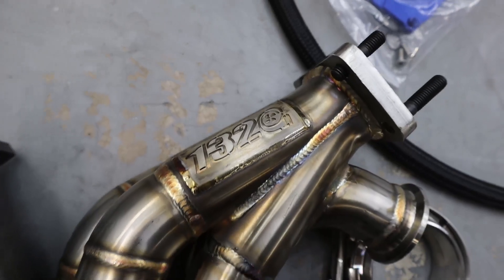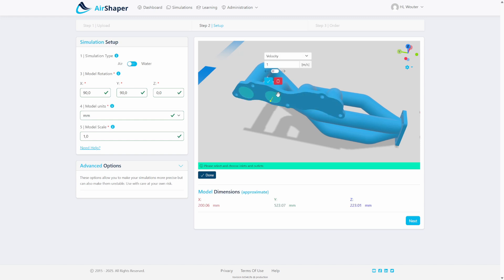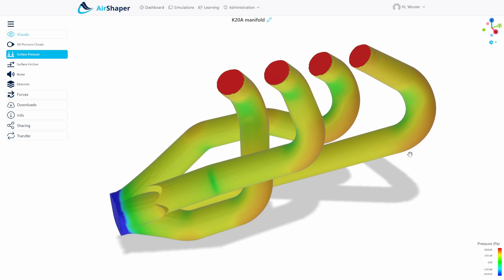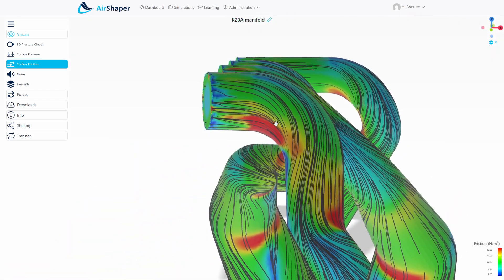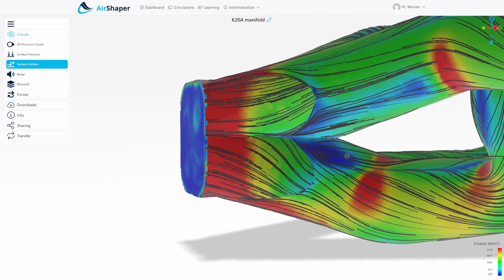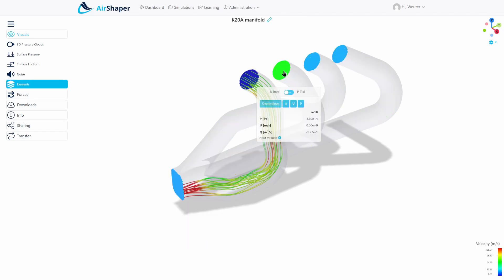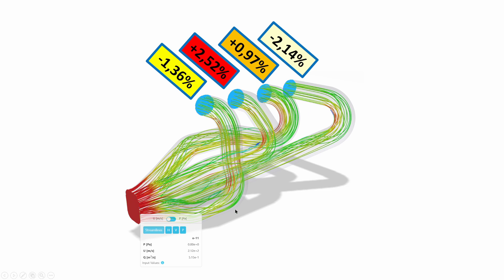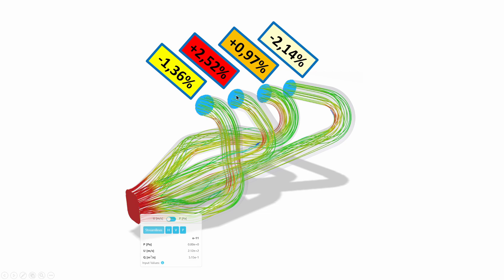Manifold CFD analysis - Flow distribution and pressure drop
In this video, we use AirShaper to analyze the flow distribution across the different runners (pipes) of this manifold.

We set the boundary conditions for the inlet & outlet and then discuss the results online;